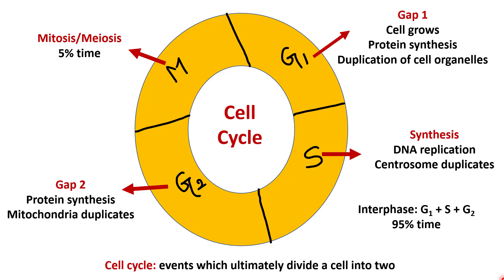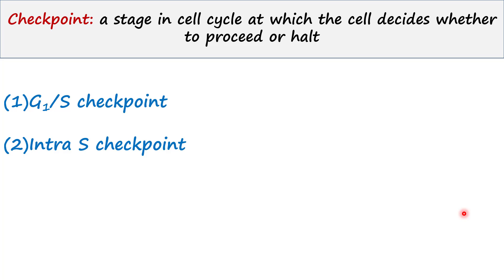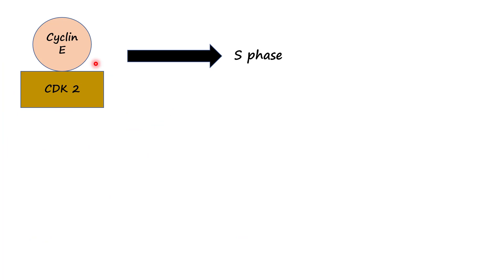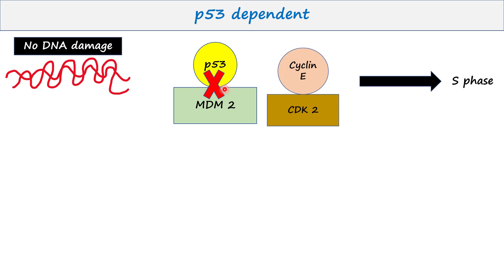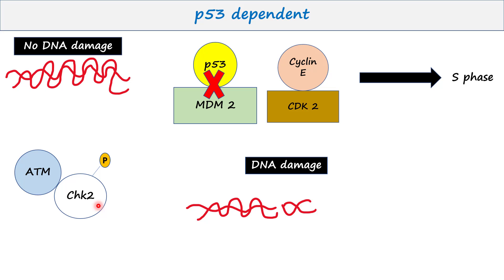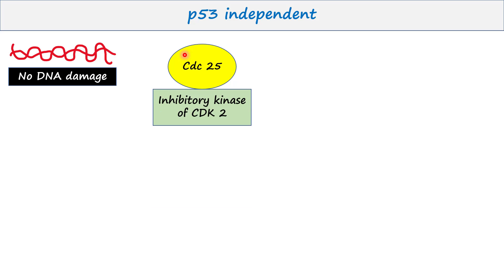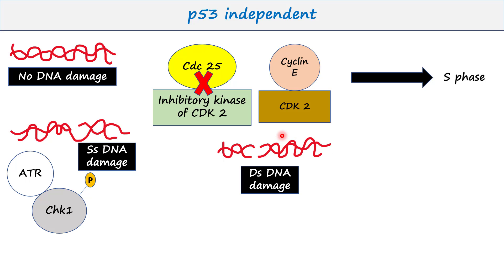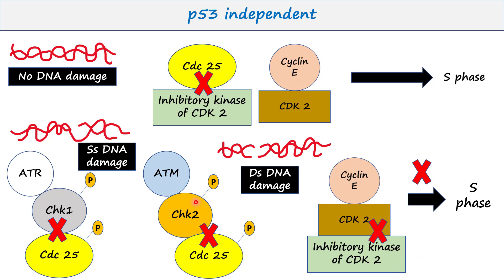G1/S Checkpoint | Cell cycle regulation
Role of protein kinase in regulation of cell cycle